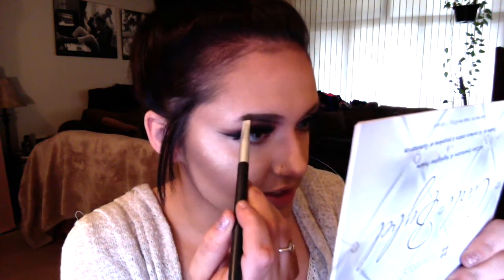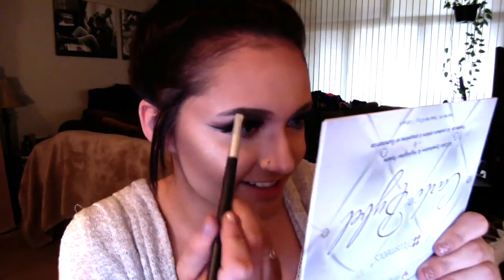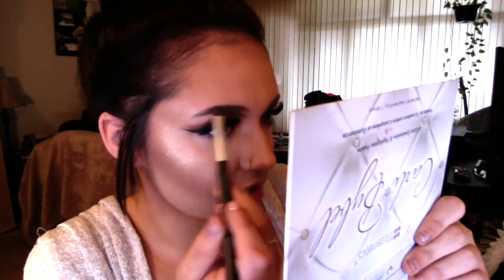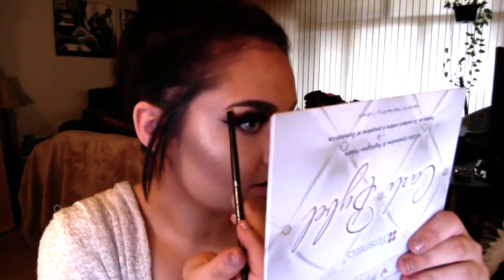Full Face + Eyebrow Routine! ♡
Hey everyone! This is my everyday full face and eyebrow routine. I know my skin looks awful at the beginning but that's because recently I've had really bad acne. Most of it is redness and scarring that's leftover. My skin more accurately looks like it did in my recent GRWM video. Plus, the camera makes it look a little worse than it really is! My eyebrows also get covered with my foundation so that's why I look a little funny too! Anyways, I hope you enjoy! :)

Face:
LA Girl Concealer in Beautiful Bronze
Anastasia Beverly Hills Contour Kit in Light/Medium
Covergirl Translucent Fair Loose Powder
Too Faced Chocolate Soleil Bronzer
Becca Champange Pop Highlighter

Eyebrows:
Anastasia Beverly Hills Brow Powder in Soft Brown

Brushes:
ELF Powder, Angled, Full Face, and Concealer Brush
Too Faced Hoola Bronzer Brush
Still Cosmetics Angled Eyebrow Brush
IT Cosmetics Brow Pencil (For spooly)
Icing Angled Brush